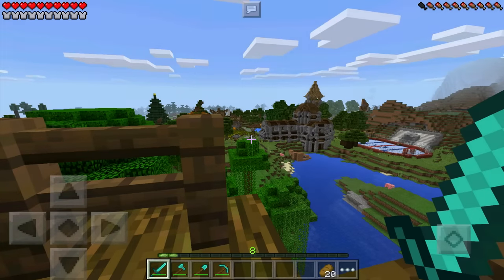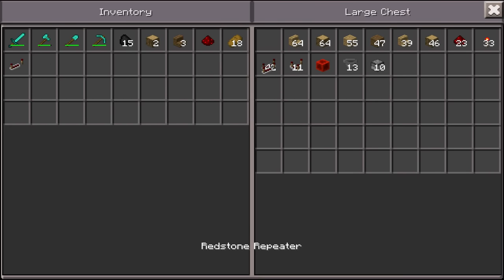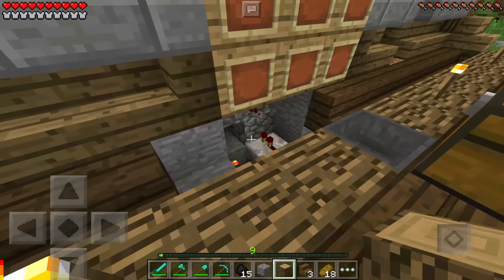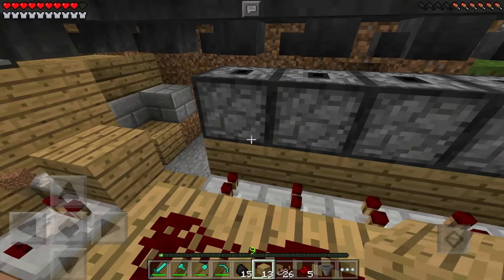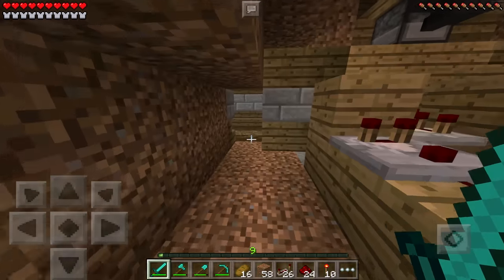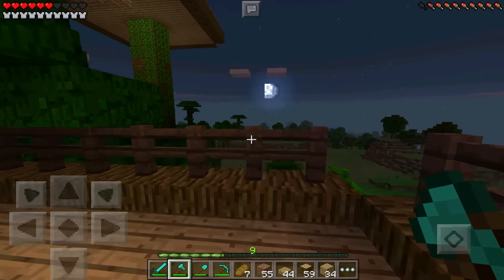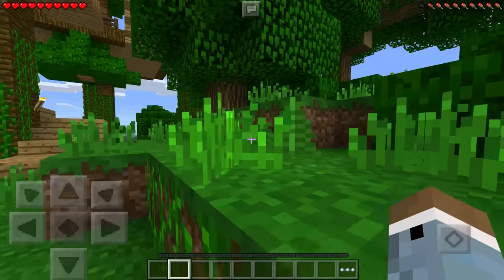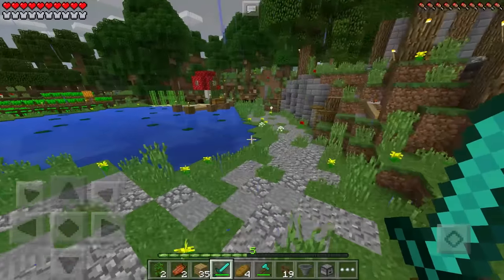Survival Let's Play Ep. 72 - SO MUCH REDSTONE!!! - Minecraft PE (Pocket Edition)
Welcome  to the Survival Let's Play! Episode 72, the newest episode is here! Thanks so much for all of the support along this journey :D I hope you guys enjoy the video, all support is greatly appreciated! Thank you all so much! Enjoy :D